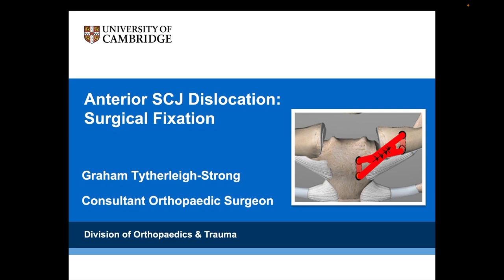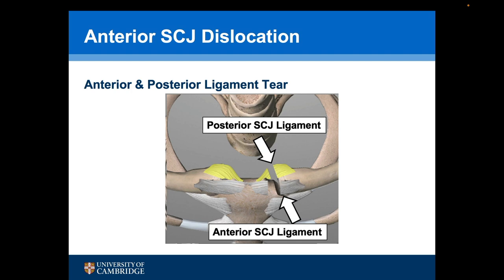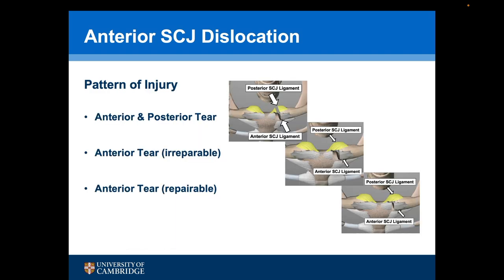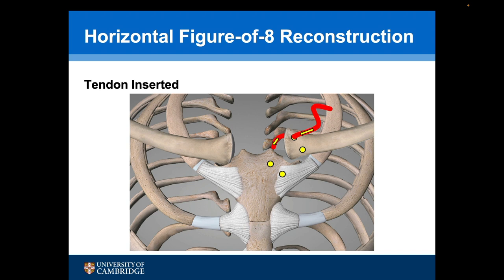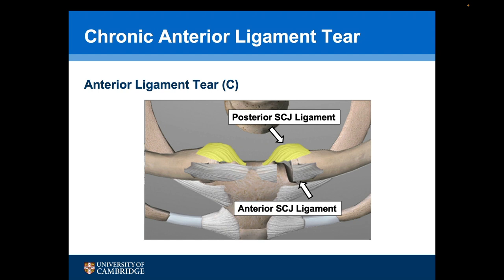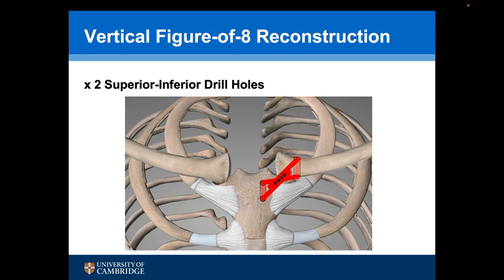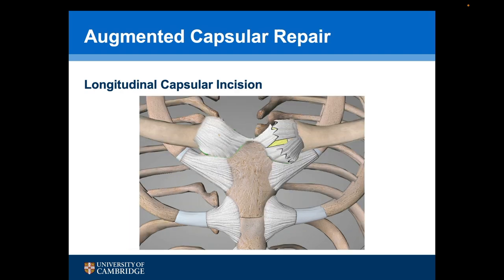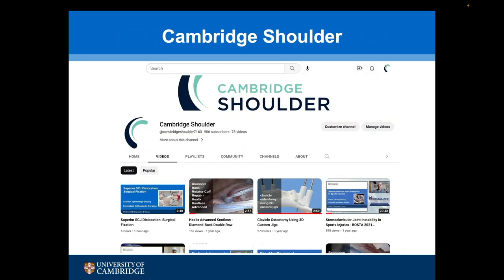Anterior SCJ dislocation: Surgical Fixation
A short talk describing the mechanism of injury and the 3 different injury patterns following an Anterior Sternoclavicular Joint dislocation. The different types of surgical procedures to address these injuries are then described.
https:\\cambridgeshoulder.co.uk